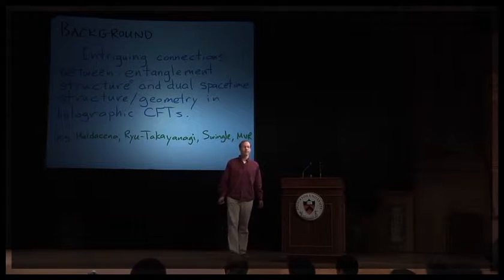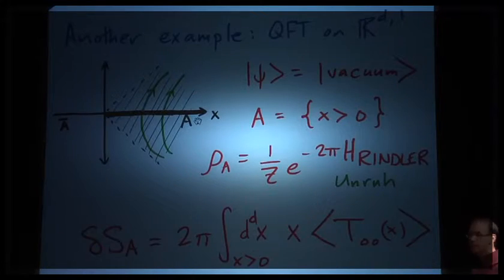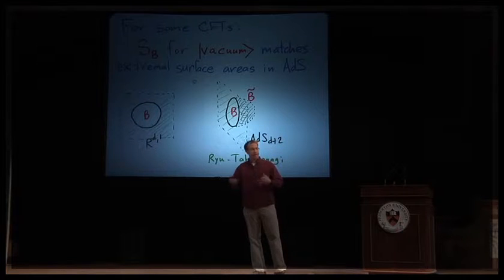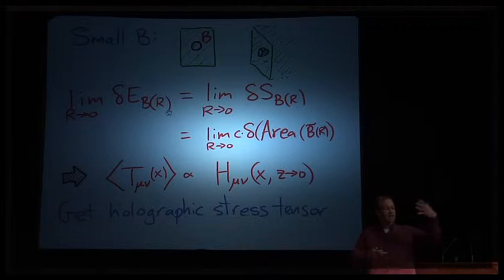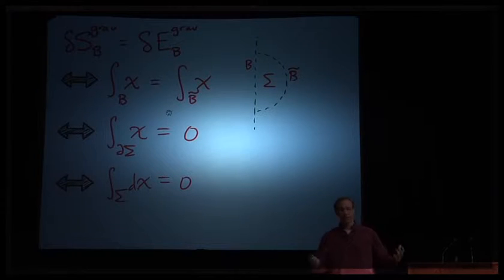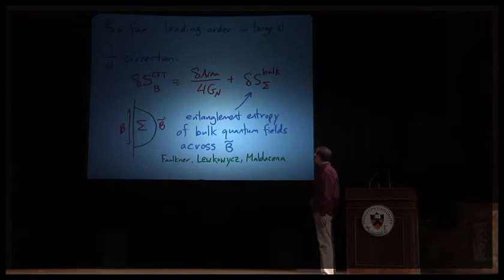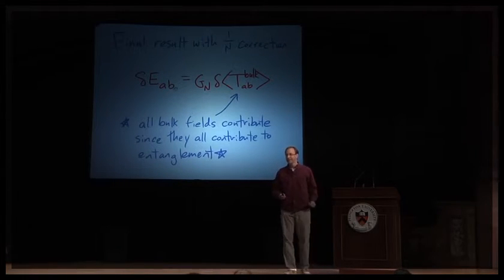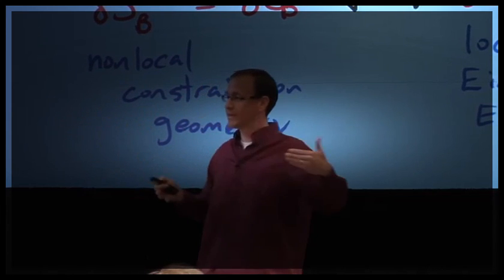Mark van Raamsdonk - Gravitation from Entanglement